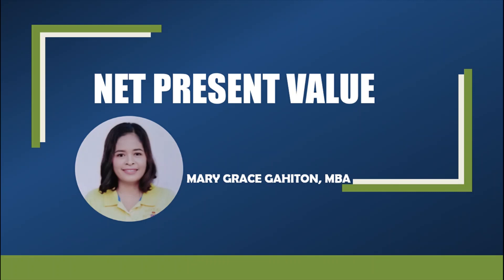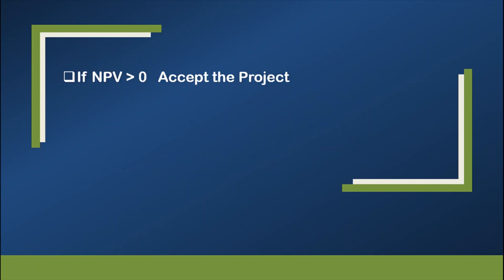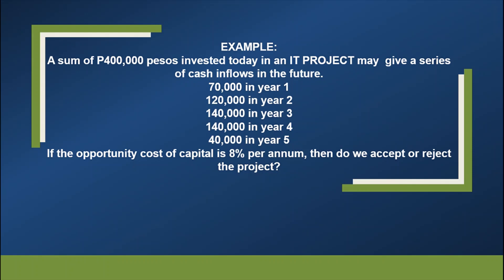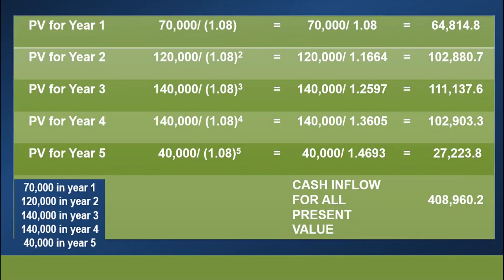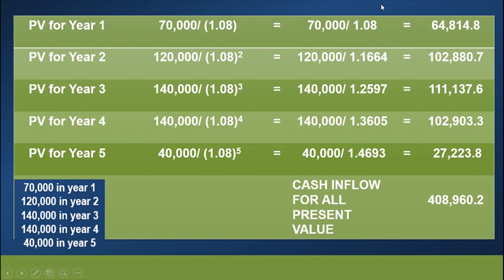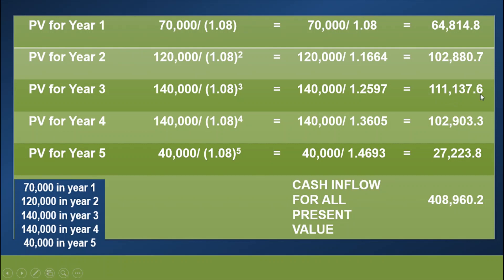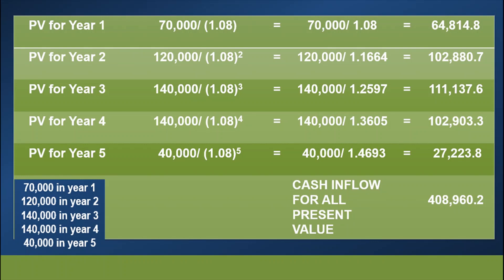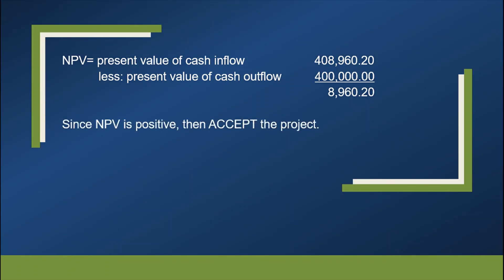TIME VALUE OF MONEY/NET PRESENT VALUE/FINANCIAL MANAGEMENT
This video explains how to calculate net present value of your investment. Before making investment decisions, analyst considers some important measures before investing. There will be risks in business but financial managers take the CALCULATED one.